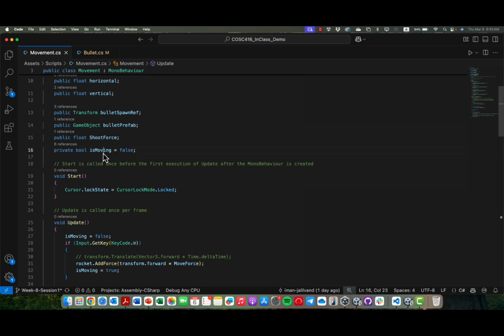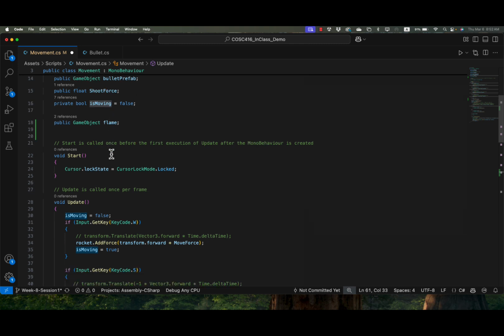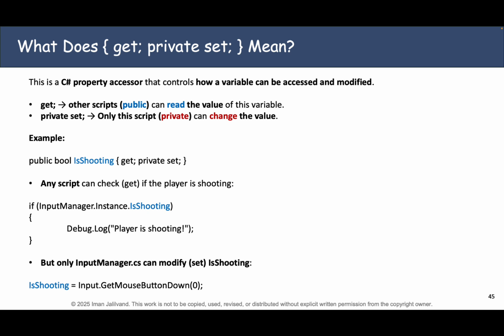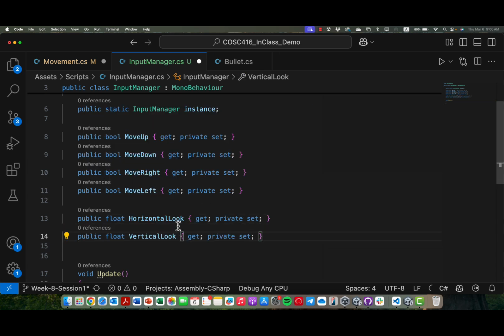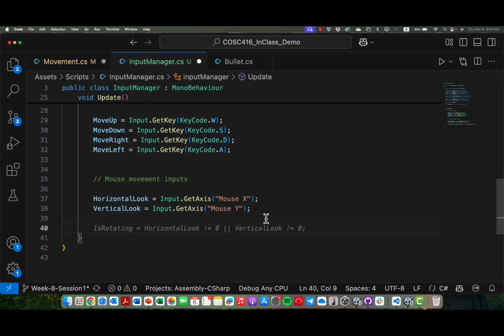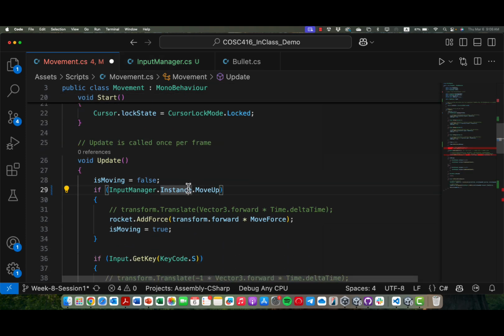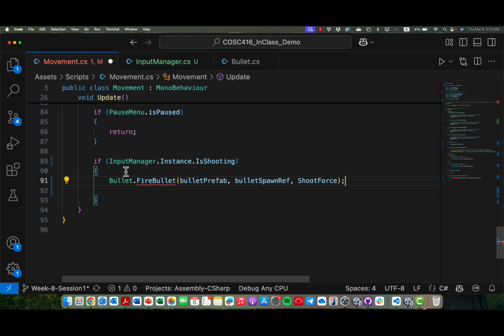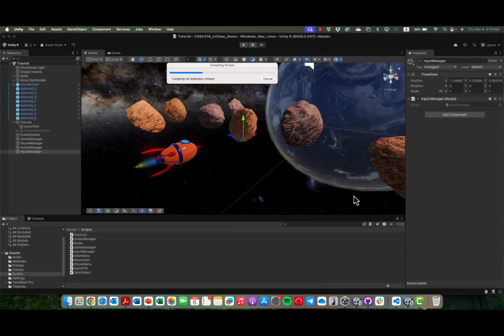Week 8 - Session 2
Introducing Input Manager script, and modifying bullet and movement scripts.